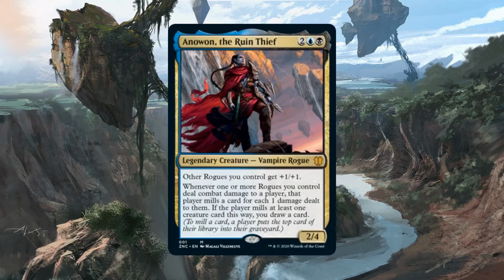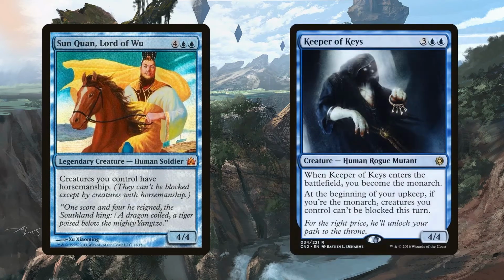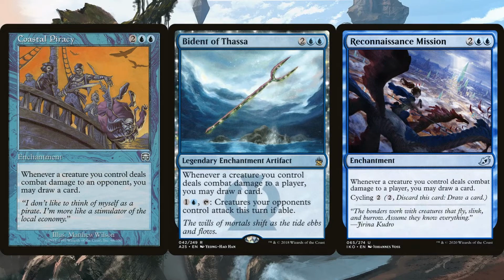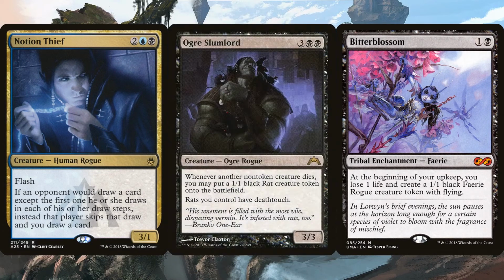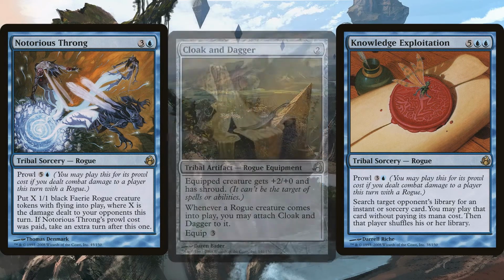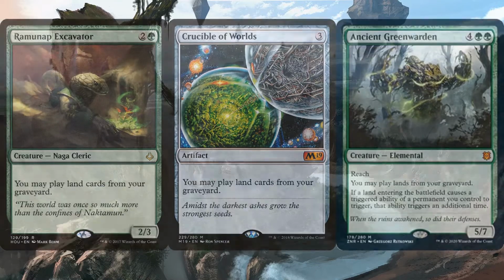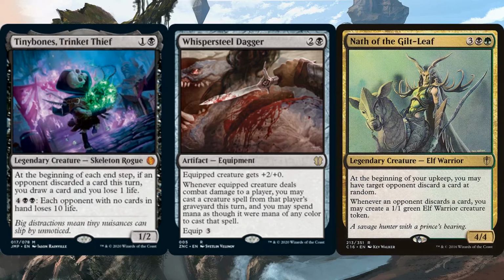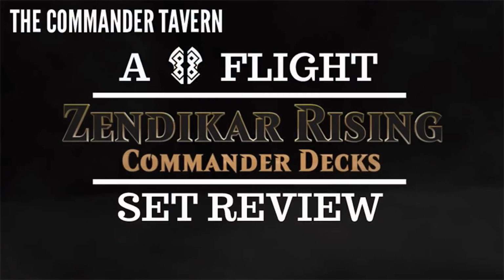Zendikar Rising Commander | EDH Set Analysis - A Flight [S01E12]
Greetings, everyone! Welcome to The Commander Tavern! I am Demented Kirby and this is the 12th episode of one of the series on this channel, A Flight. This series samples the cards from a newly released set and are analyzed for their usefulness in the commander format.